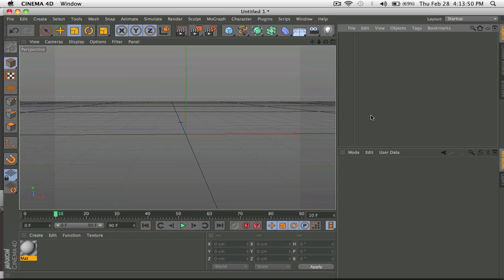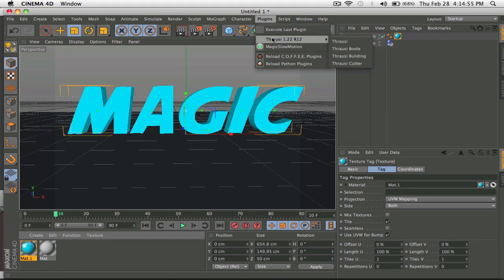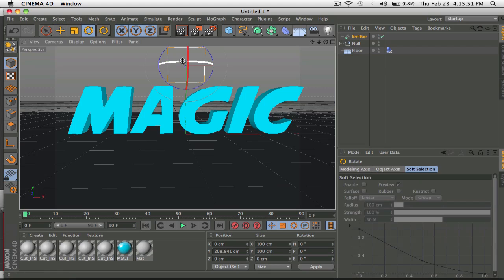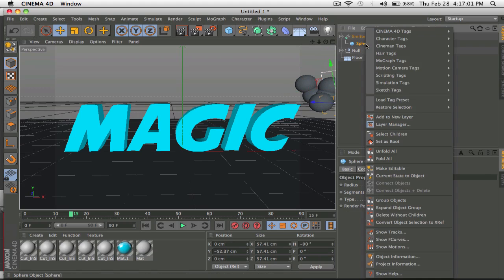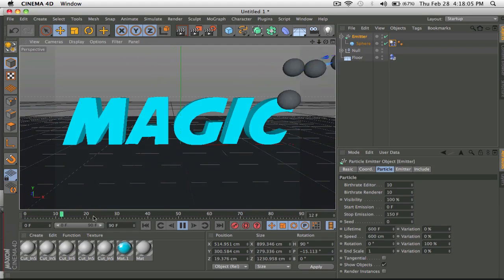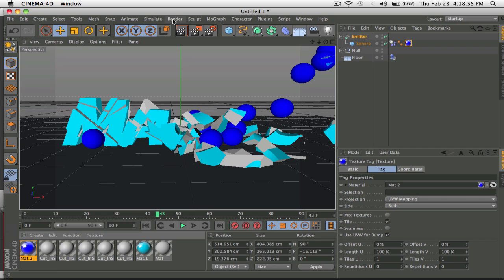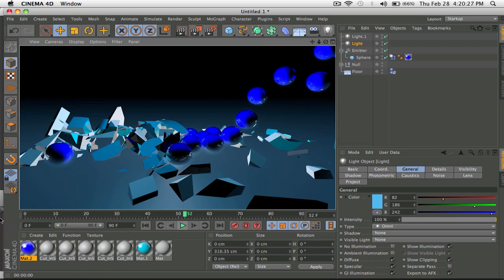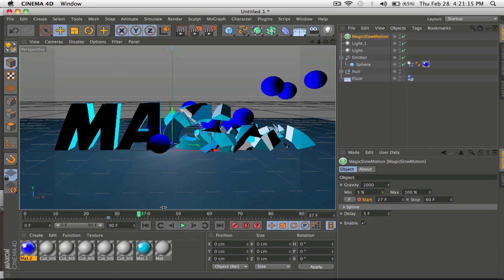Cinema 4D Slow Motion Thrausi Explosion On Collision Tutorial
This is a Cinema 4D Intro/Tutorial that I made using 2 plugins. Magic Slow Motion and Thrausi.FREE TEMPLATE